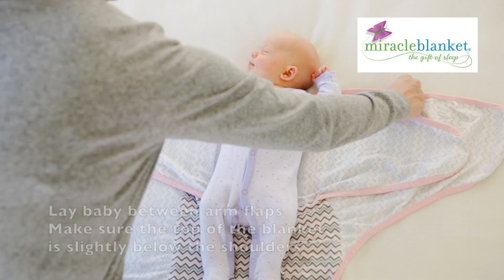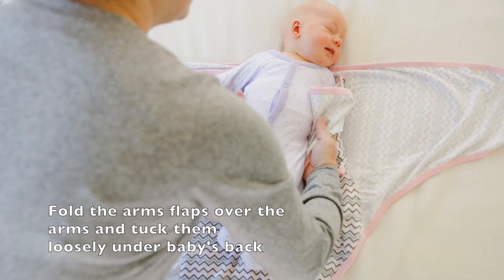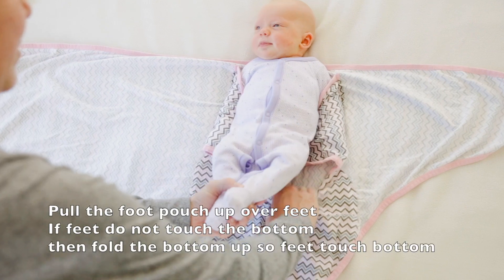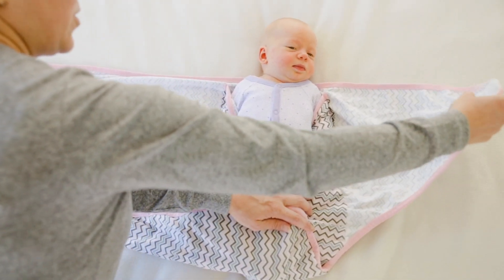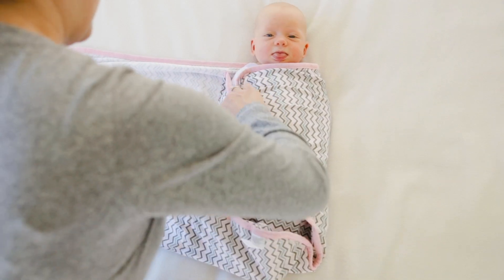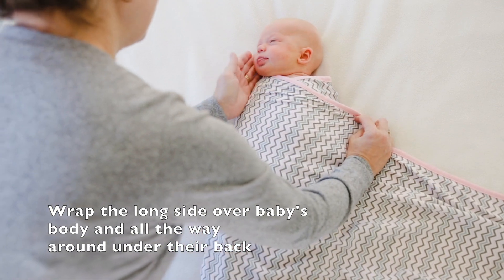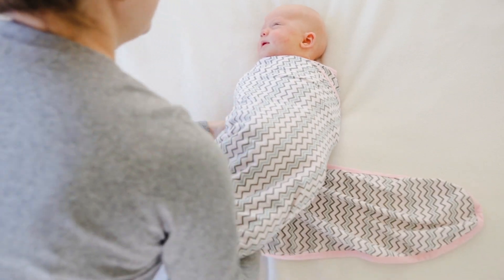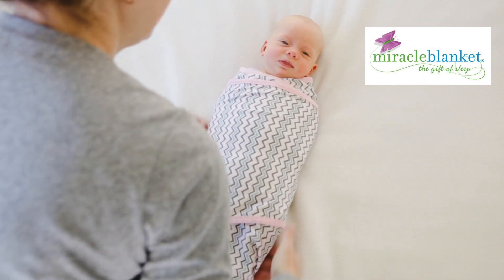Miracle Blanket Instructions